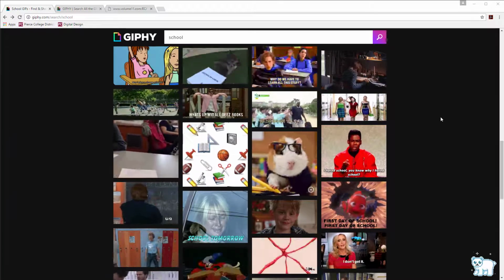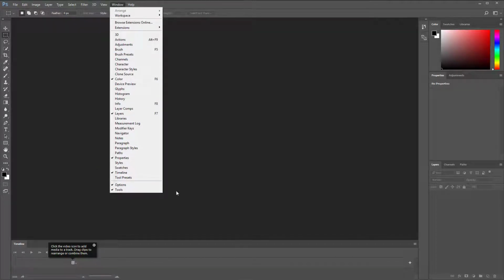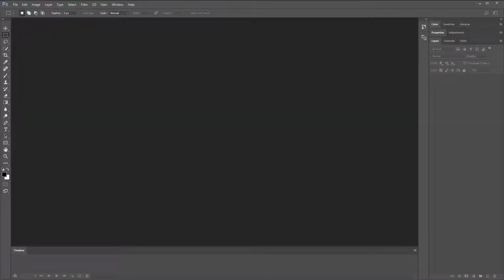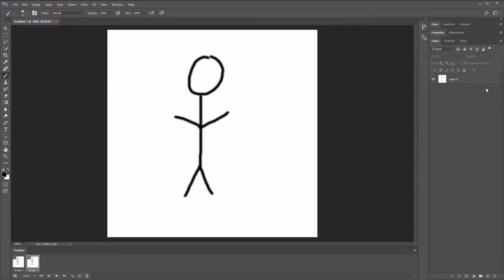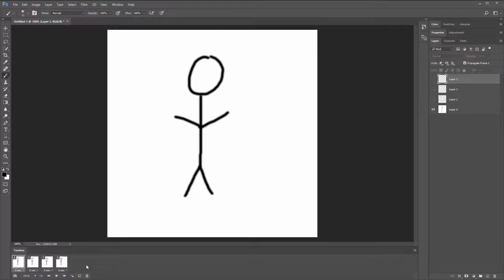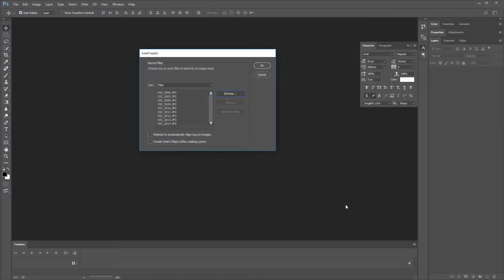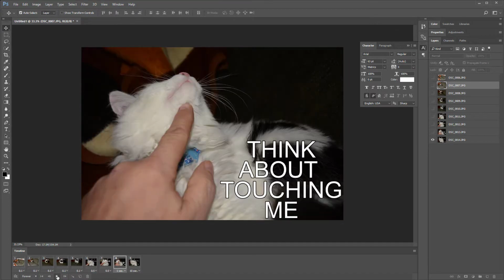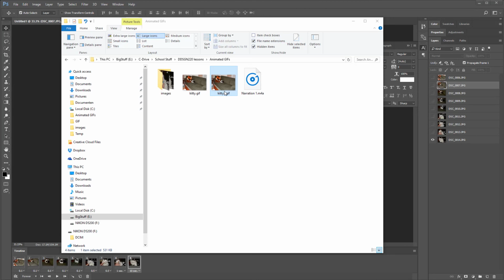Making an Animated GIF with Adobe Photoshop CC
This lesson used the Adobe Photoshop Timeline for the creation of an animated GIF. The Photoshop portion of the lesson starts at the 3:00 mark.